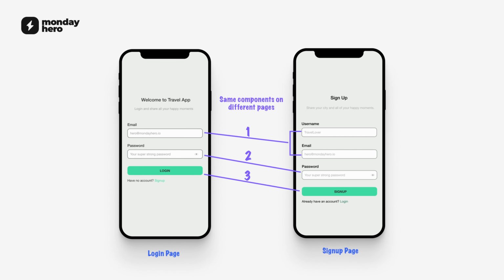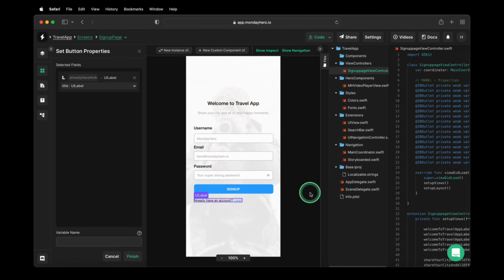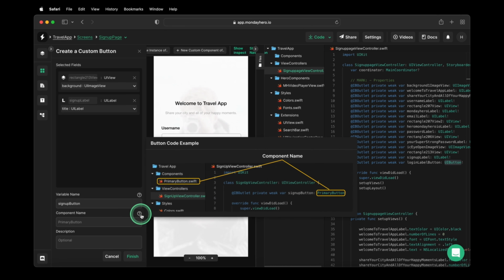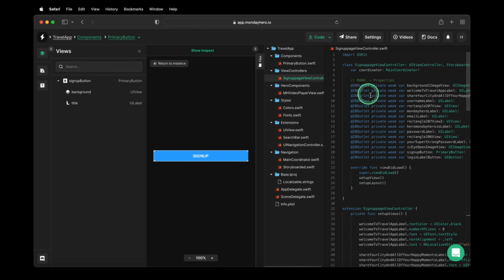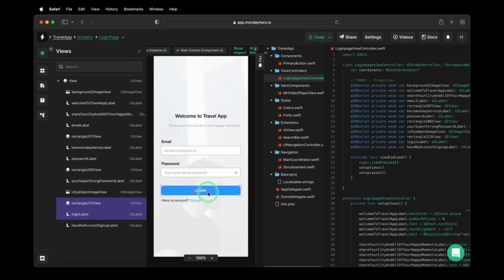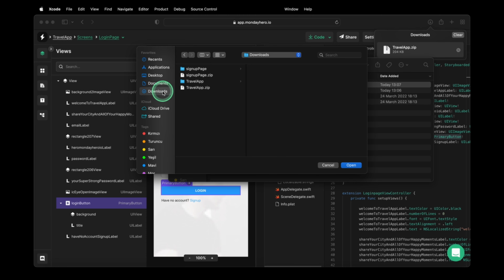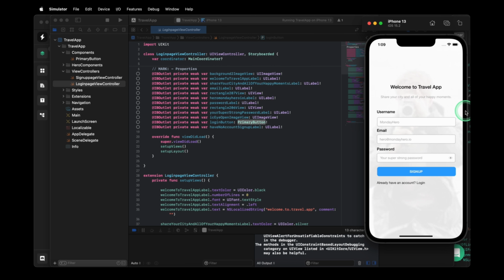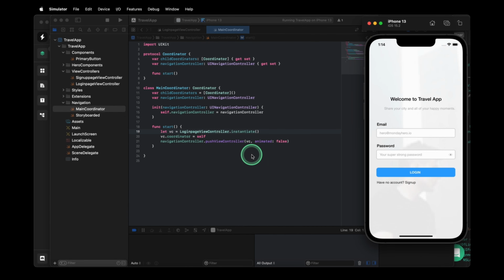How to Create Custom Components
In this video, you can see how to create custom components on Monday Hero to get a fully working app.

00:00 Intro
00:09 Why Custom Components?
00:49 Creating a System Component
01:36 Creating a Custom Component
03:05 Creating a New Instance of Custom Component
03:58 Downloading Project
04:25 Code Reviews in Xcode
04:52 Signup Page in the simulator
05:44 Login Page in the simulator

Here is a free Figma design to try it out easily